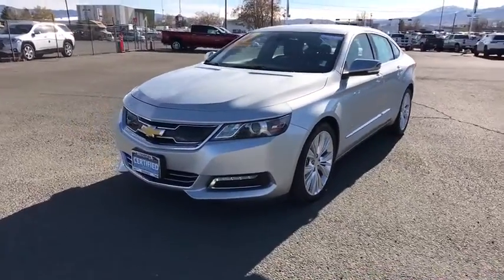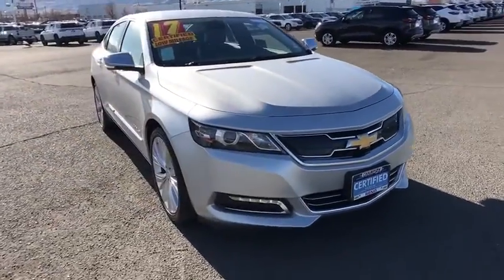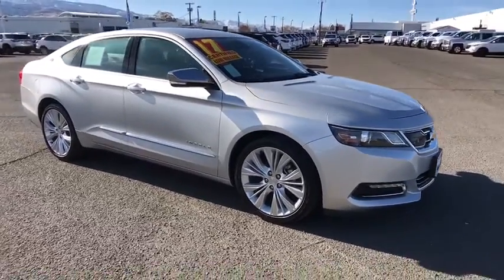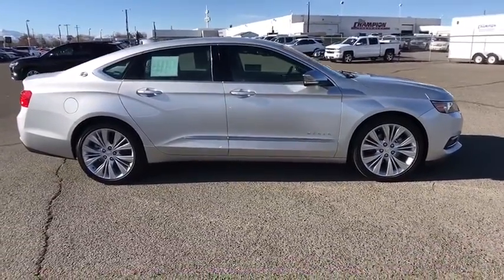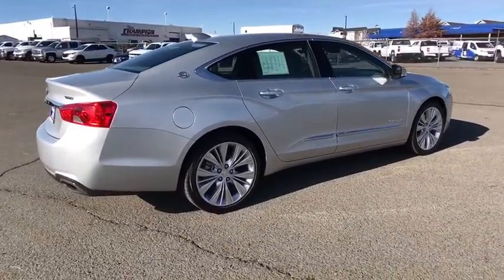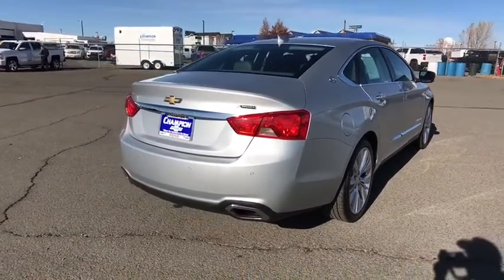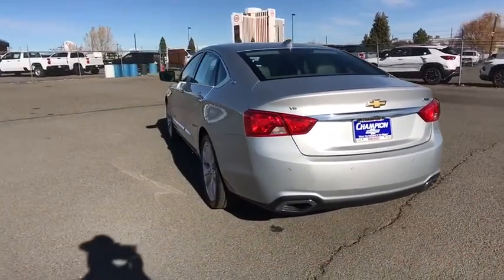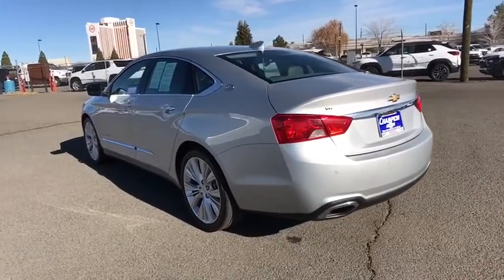2017 Chevrolet Impala Carson City, Reno, Yerington, Northern Nevada, Elko, NV 21-0228G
Silver Ice Metallic Used 2017 Chevrolet Impala available in Carson City, Nevada at Champion Chevrolet Reno. Servicing the Reno, Yerington, Northern Nevada, Elko, NV area.